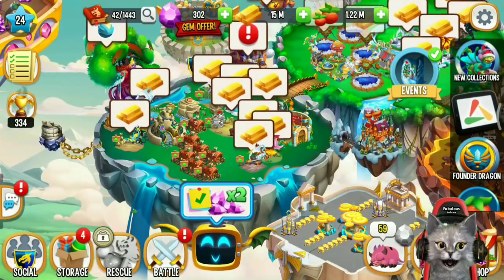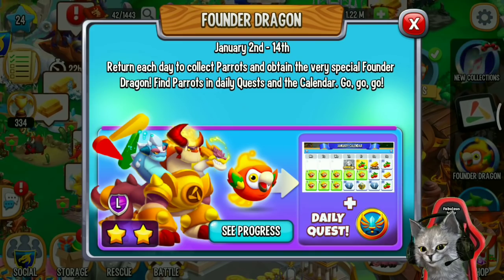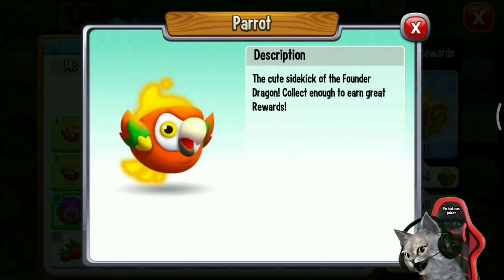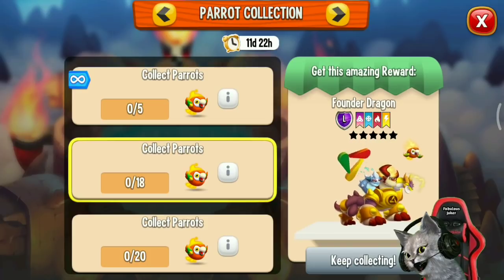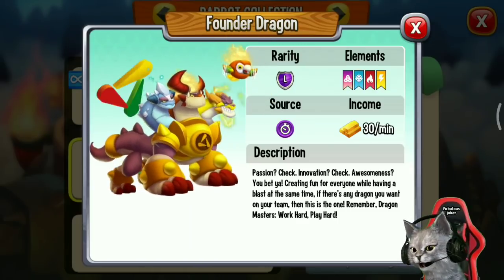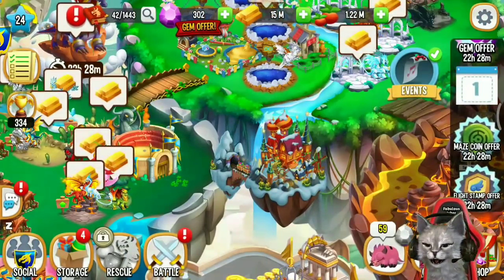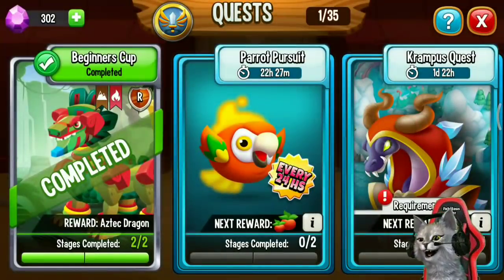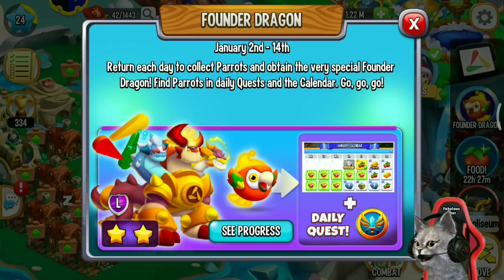New Parrot Collection ! Get Free Legendary Dragon ! Dragon City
There's a brand new Parrot event collection! You can get Parrot from January calendar and on the quest! If collect enough Parrot you will get free Legendary founder dragon